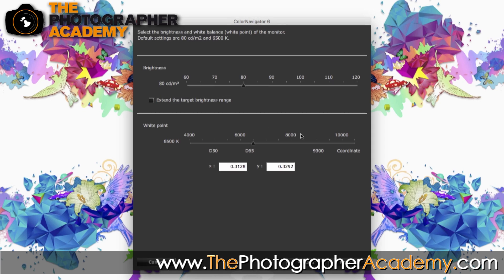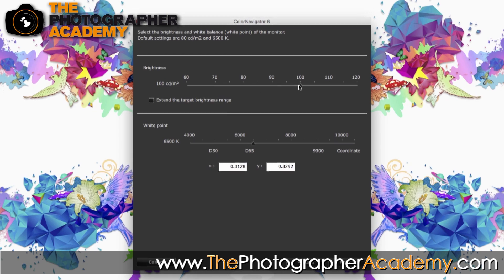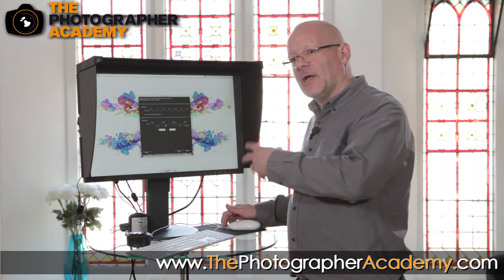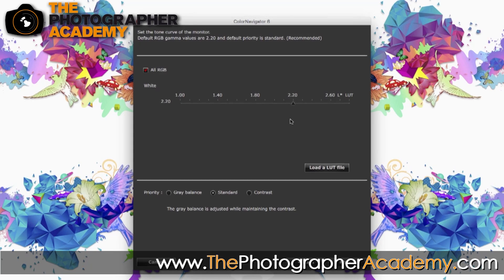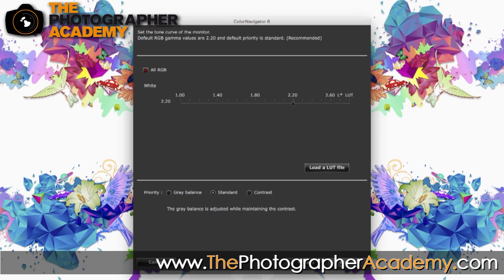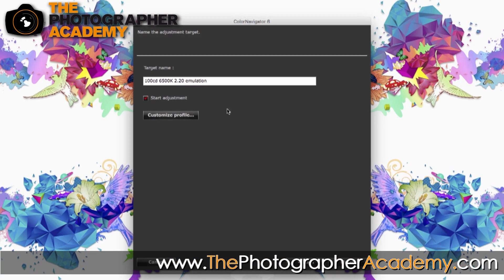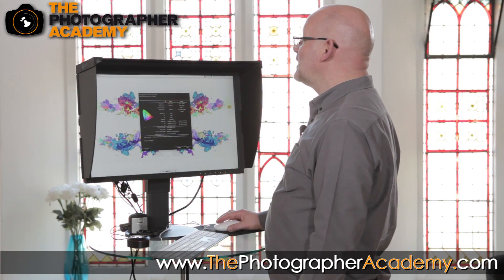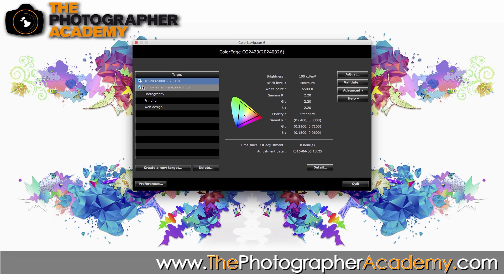Eizo - Calibration with Colournavigator 6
Eizo Monitor’s visual media expert Victor Aberdeen guides you through the process of calibrating your Eizo monitor with their ColorNavigator 6 software, for the most accurate colour presentation.

Whether you have a monitor with built in calibration or are using a third party calibrator, such as Datacolor’s Spyder 5, Victor guides you through the whole process ensuring you can get the absolute best out of your monitor. Victor also explains how to set your own calibration options within the software, as well as being able to use existing or imported pre-sets to make sure the calibration is accurate for your exact needs.

You can find out more films on calibration, monitors and photography

If you are not already a member of The Photographer Academy you cab get a FREE year of our Academy level of membership courtesy of Eizo. click subscribe on the Academy level of membership then on the checkout screen apply code EIZO2016 this will give you a full year with no payment details required.